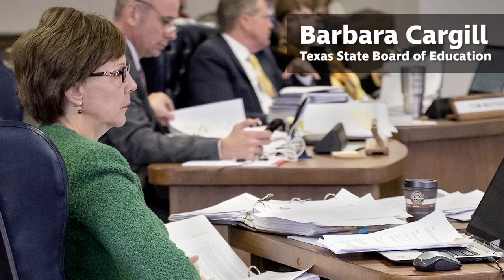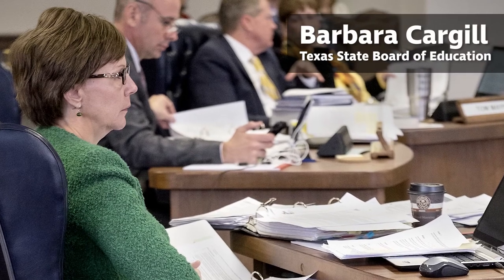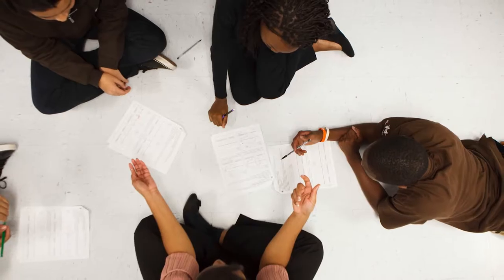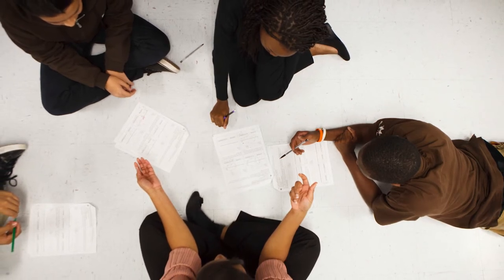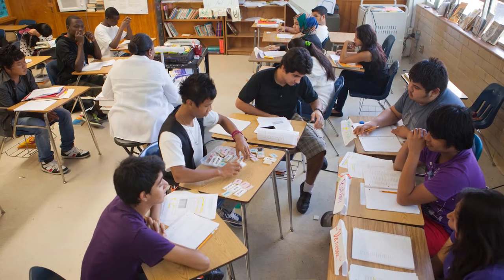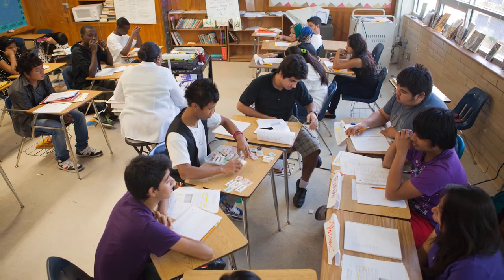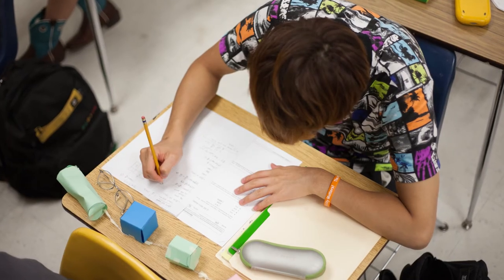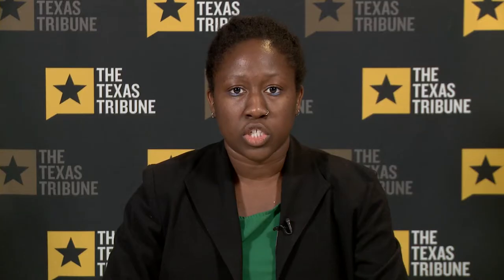Texas education board may vote to compromise on evolution standards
The State Board of Education will take a final vote this week on whether to modify language in high school biology curriculum standards that would require students to challenge evolutionary science.